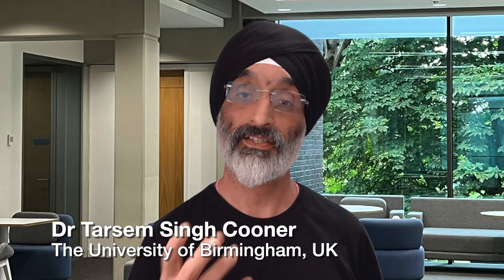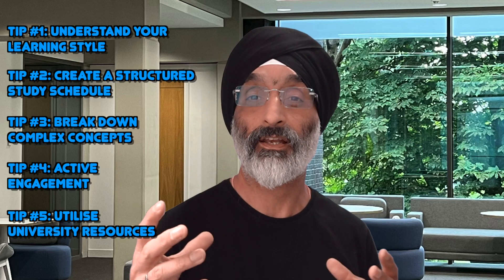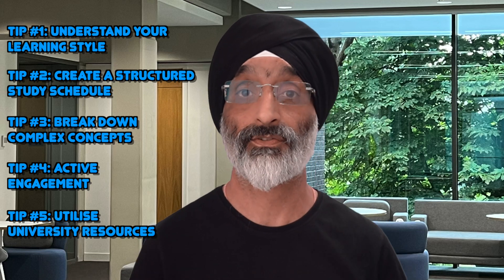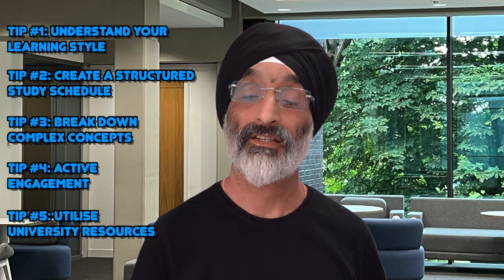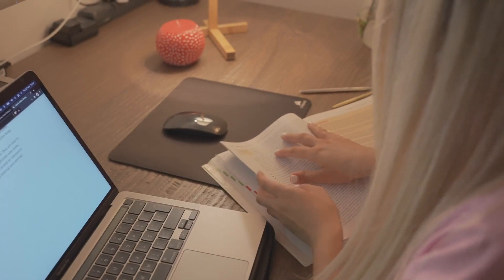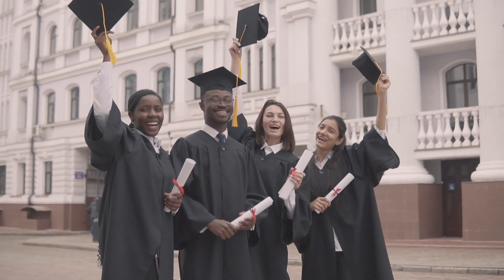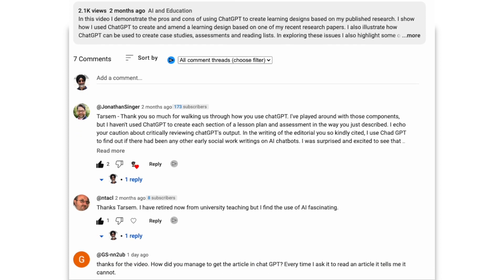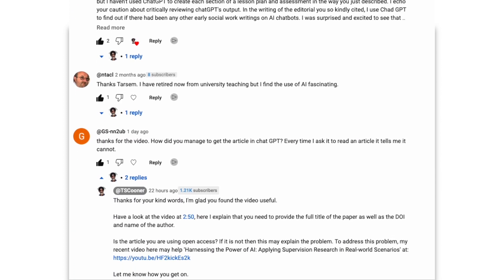Mastering Study Skills: Your Guide to Success in Social Work Studies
In this video I provide 5 proven tips that show you how to master study skills for success in your social work studies and beyond.

LINKS TO BOOKS:
Here are a couple of good books to access about writing social work assignments:
The Social Work Assignments Handbook: A Practical Guide for Students

Social Work: The Basics Paperback

Reflective Writing for Nursing, Health and Social Work

PRODUCTIVITY BOOK:
I love this book! It’s a great productivity guide:
How to be a Productivity Ninja UPDATED EDITION: Worry Less, Achieve More and Love What You Do

TIMECODES:
0:00 – Introduction
0:20 – Tip #1: Understand Your Learning Style
0:46 – Tip #2: Create a Structured Study Schedule
1:15 – Tip #3: Break Down Complex Concepts
1:44 – Tip #4: Active Engagement
2:14 – Tip #5: Utilise University Resources
2:45 – Conclusion